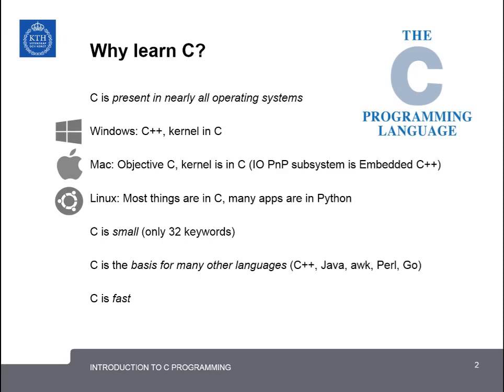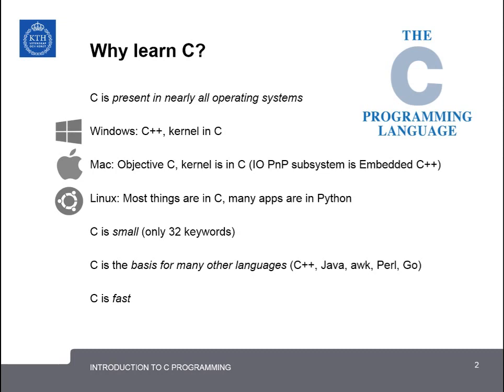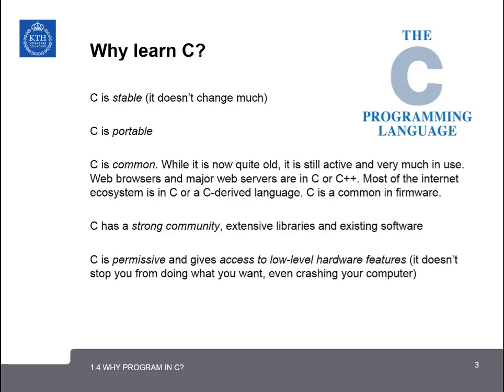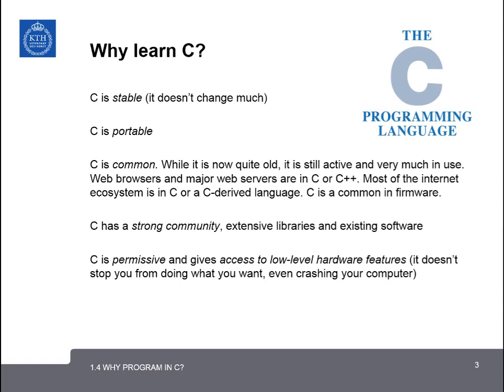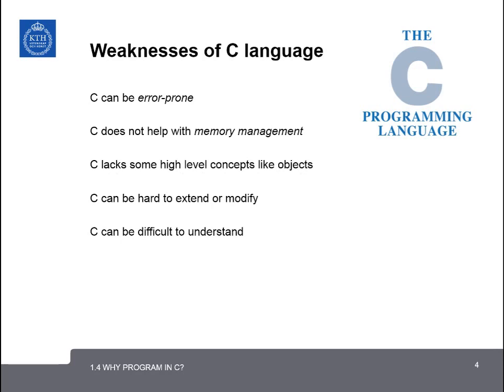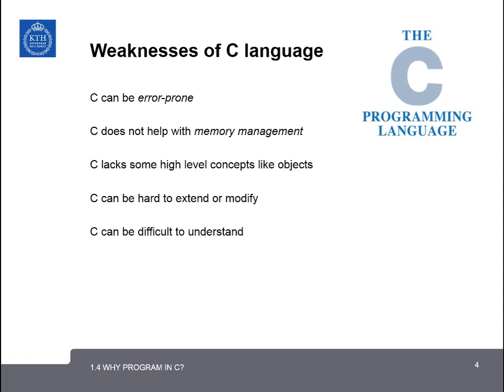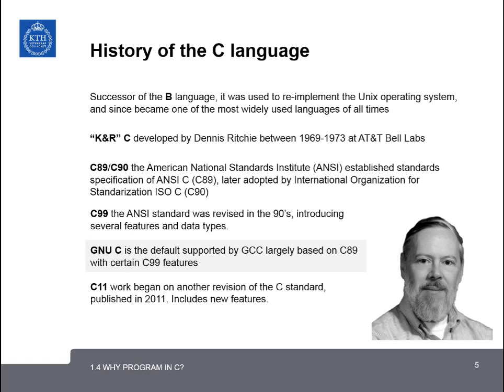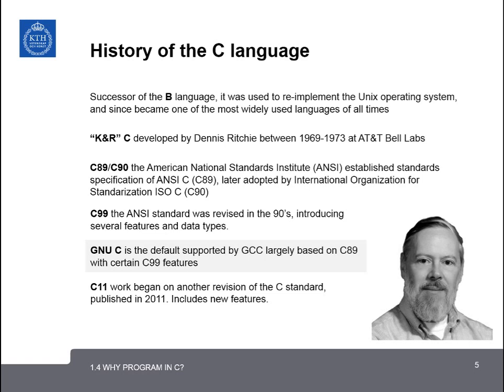1.4 Why Program in C?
Topic: Why Program in C?